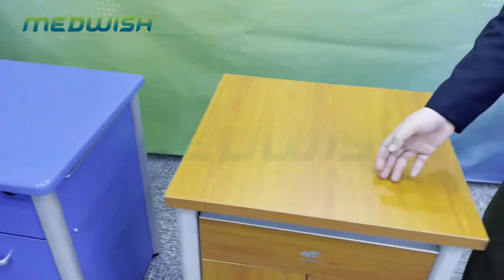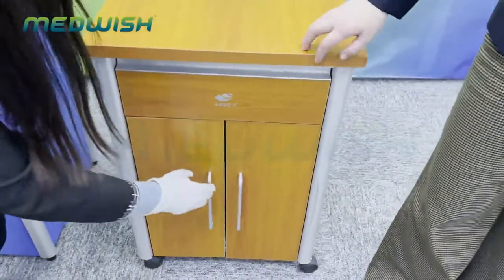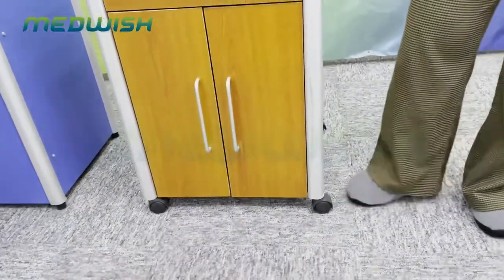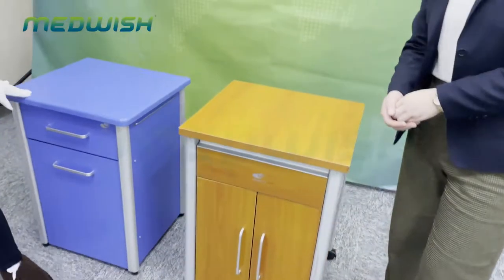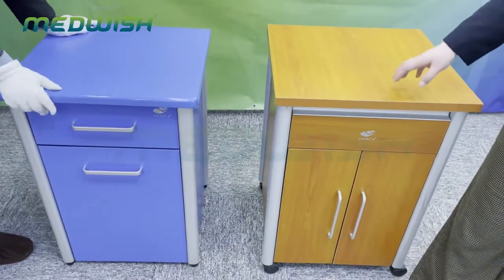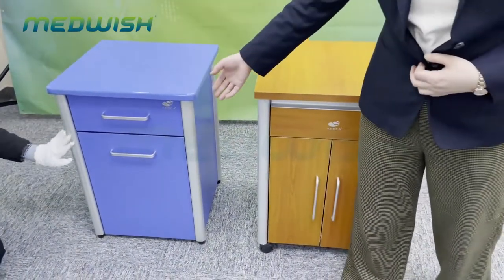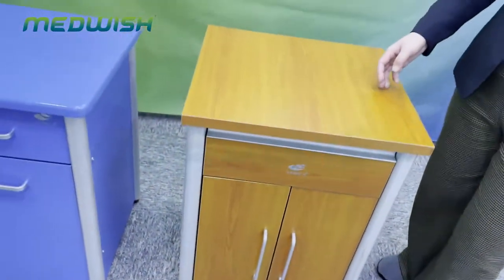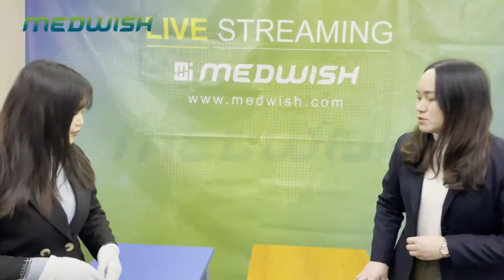Hospital Wooden Bedside Locker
Learn More Details About Hospital Wooden Bedside Locker with 2 Doors
Wholesale prices from hospital bedside locker manufacturers directly.